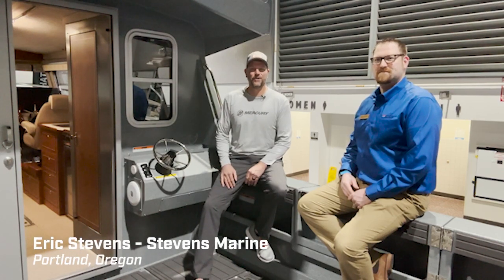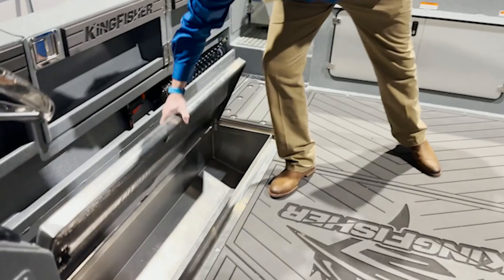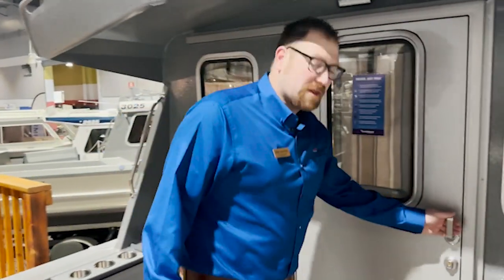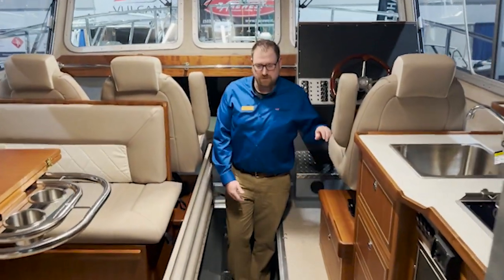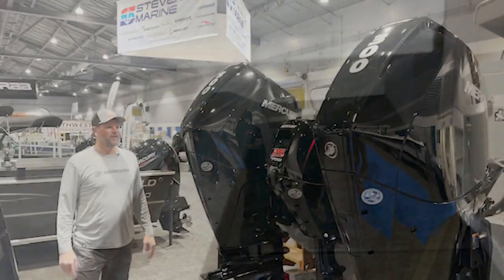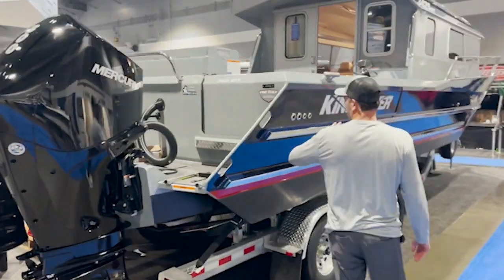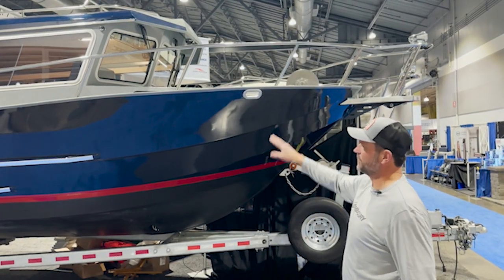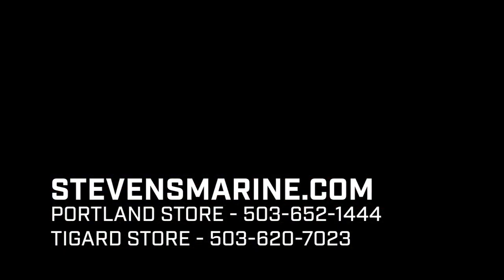Check out the KingFisher 3425 GFX at the Portland Boat Show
The annual Portland Boat Show is the ultimate shopping experience with hundreds of boats of all sizes and descriptions side-by-side. It’s all here in one convenient stop! It's the best time to see all the boats you’re interested in and talk to the experts. Shop, compare and buy! In this video, join Eric as he walks you through the beautiful KingFisher 3425 GFX.